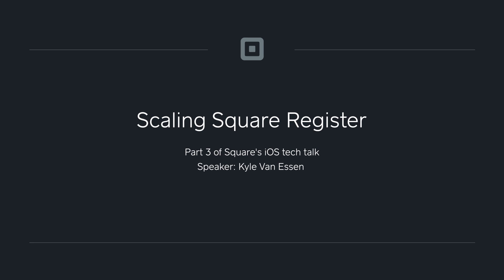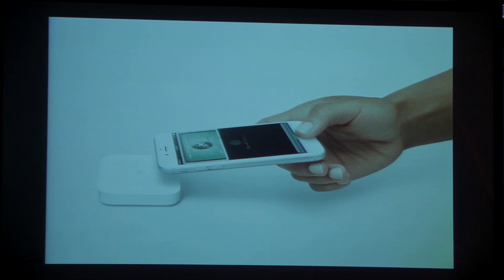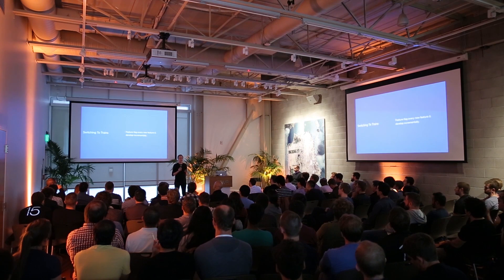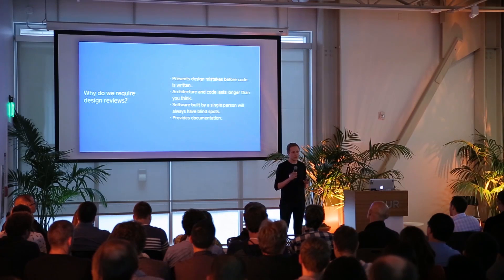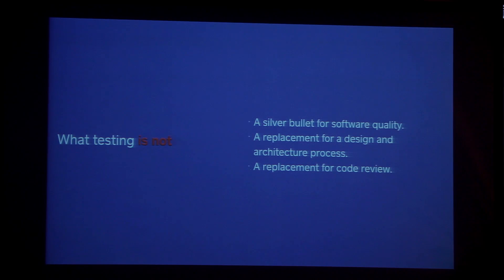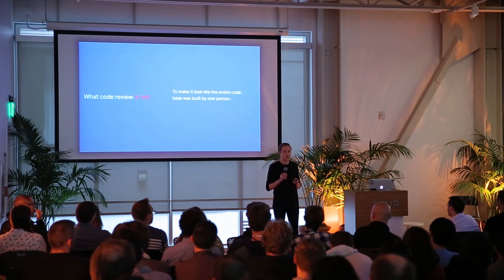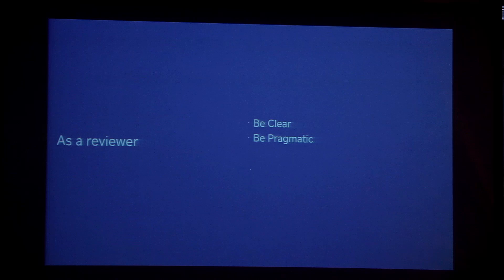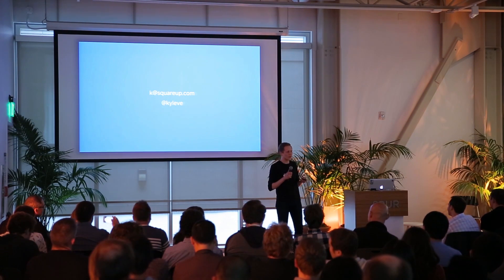Part 3: Scaling Square Register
Part 3 of Square's iOS tech talk on June 9, 2015
Speaker: Kyle Van Essen